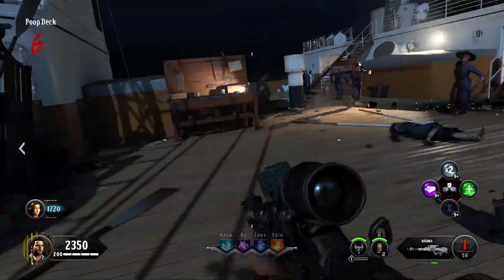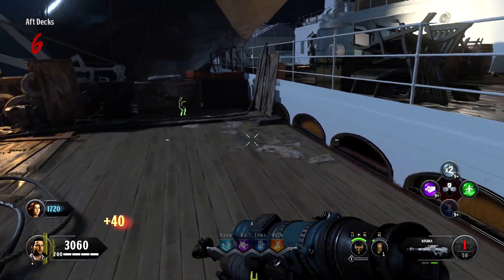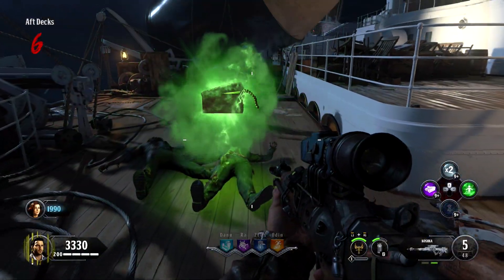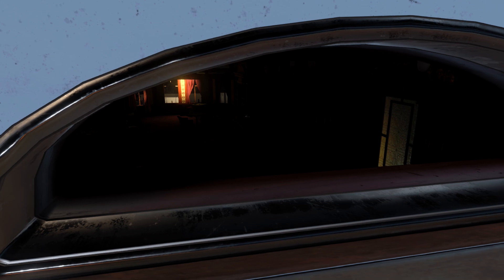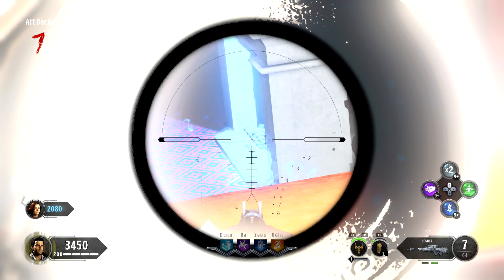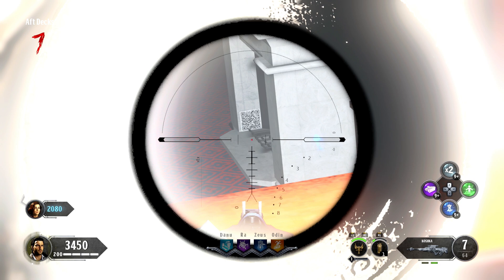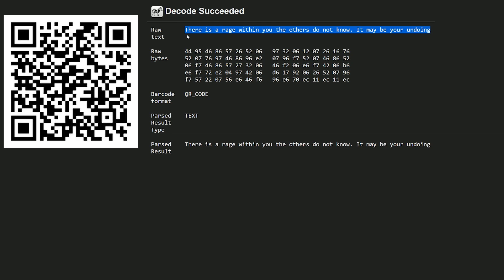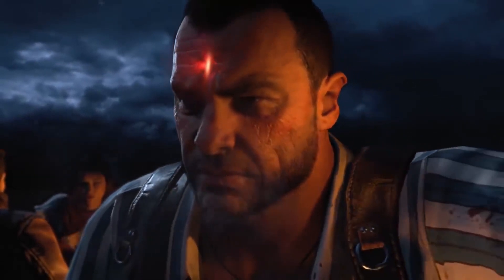Jason thought we would never SOLVE this. NEW! SOLVED EE BO4 Zombies - Treyarch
Call of duty Black Ops 4 Zombies New easter egg just solved!!! You have to use theater mode to even see this easter egg and even solve it. Treyarch has never done an easter egg like this one before.

call of duty, black ops 4 zombies, easter egg voyage, cipher easter egg solved, QR code easter egg, treyarch